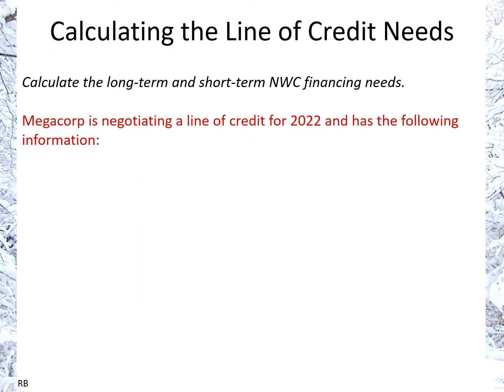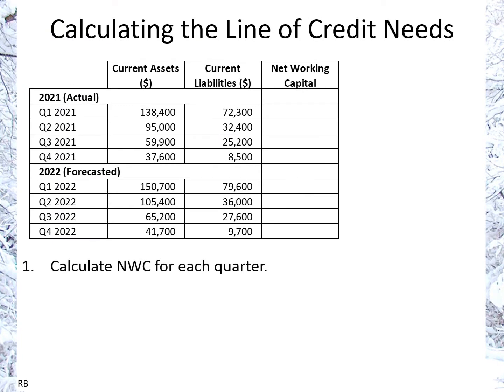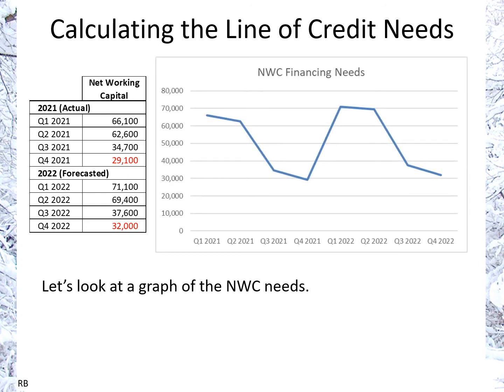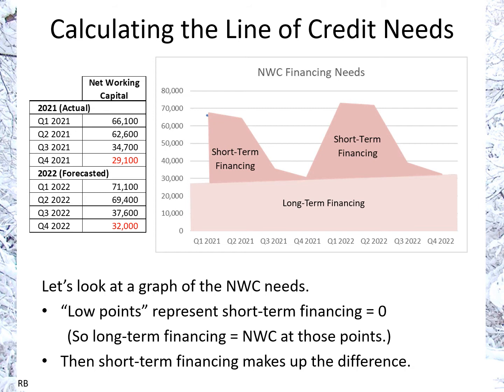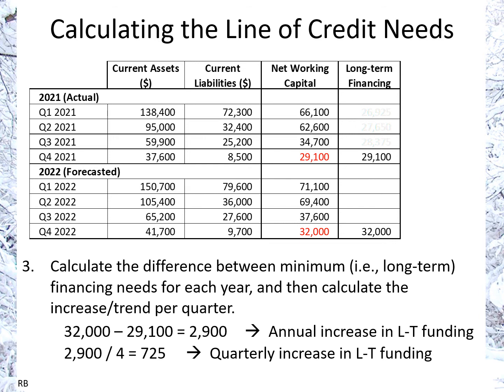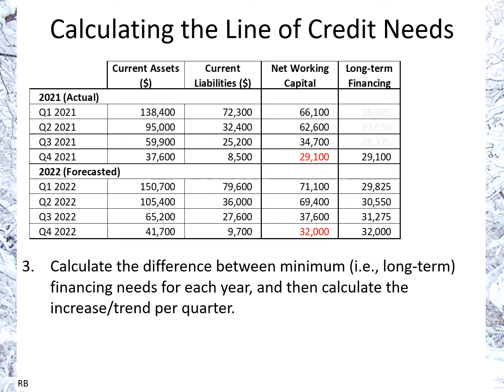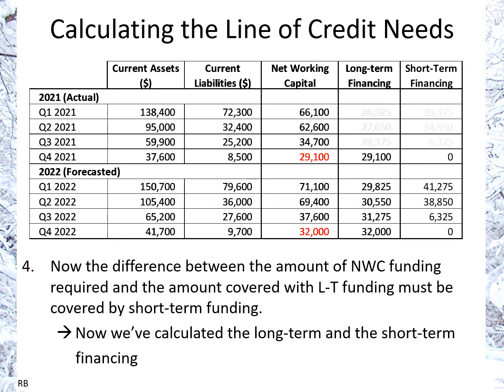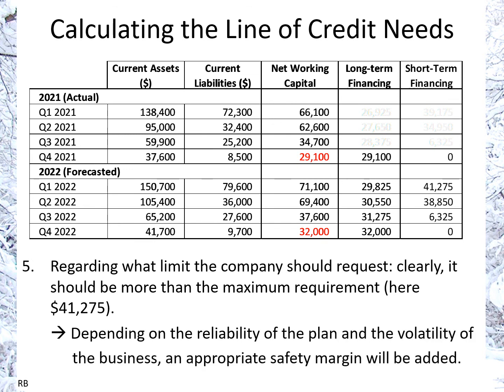Calculating Line of Credit Requirement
This video shows an example of calculating the long-term and short-term NWC financing needs.